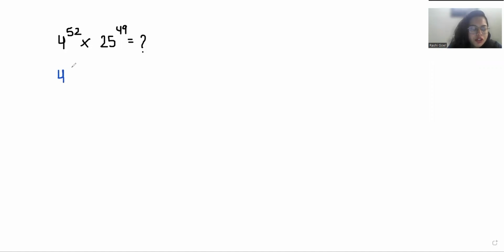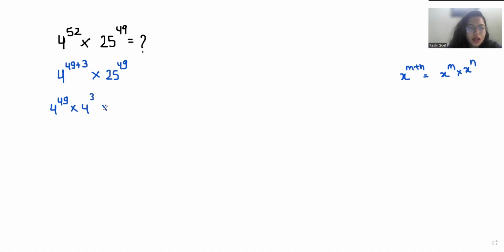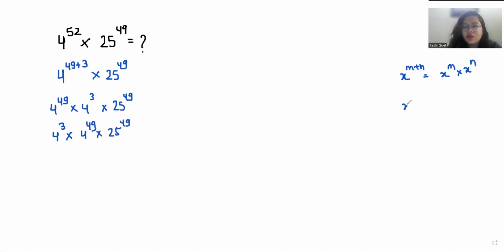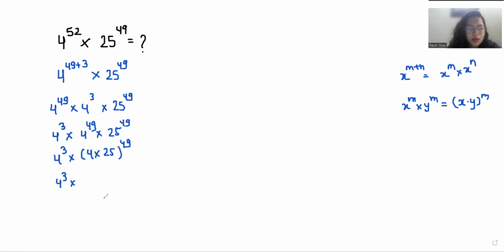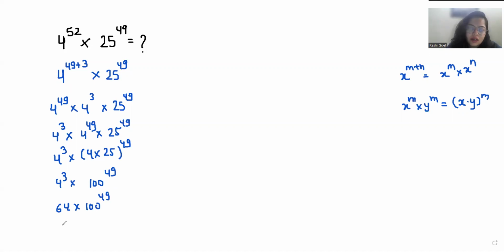Find The Value of 4^52×25^49